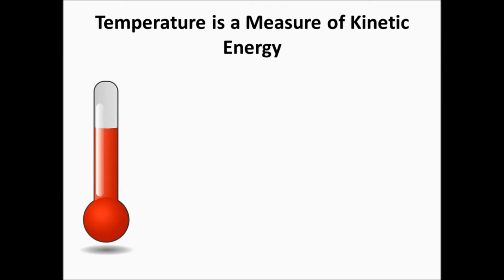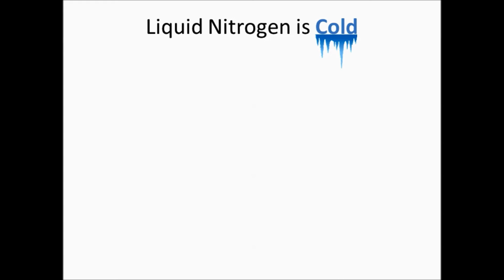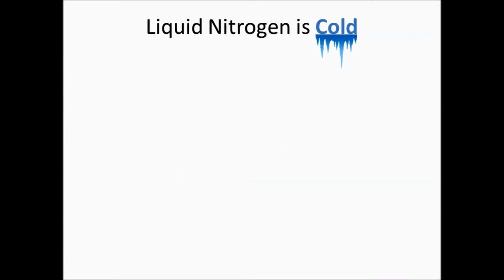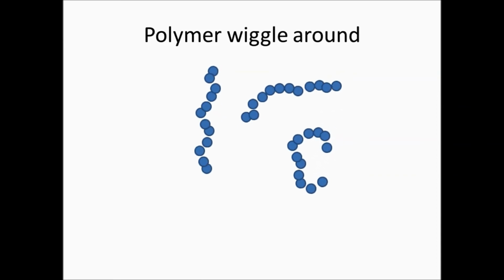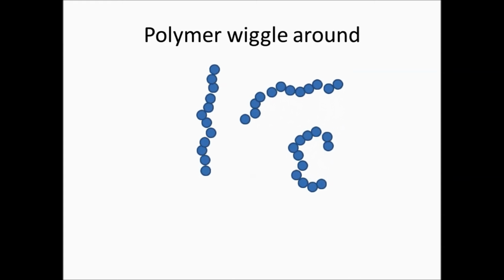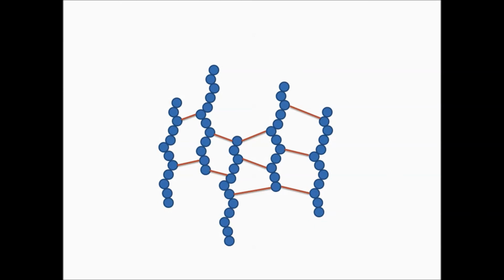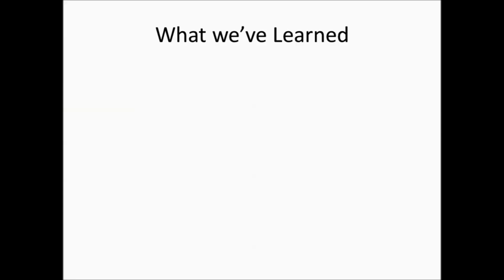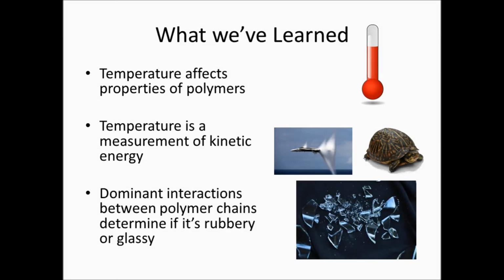A Glimpse into the Physics of Liquid Nitrogen and Racquetballs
Created by: Paul Meyer
Featuring: Diana Zhang (At about 5:00)